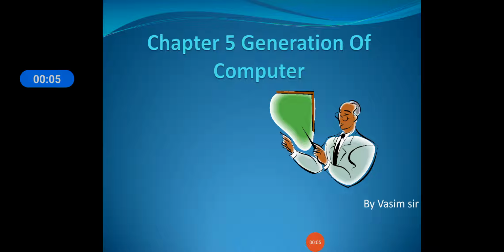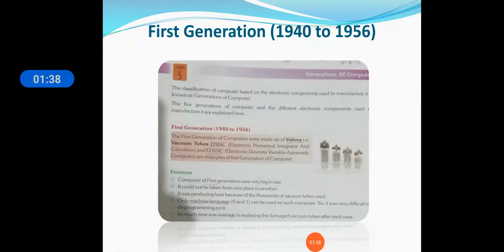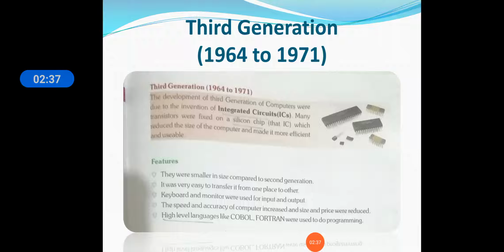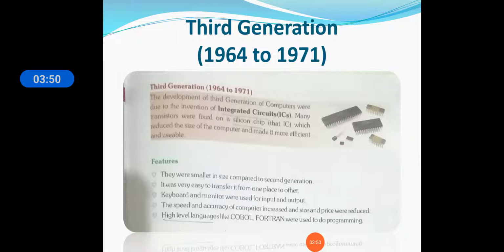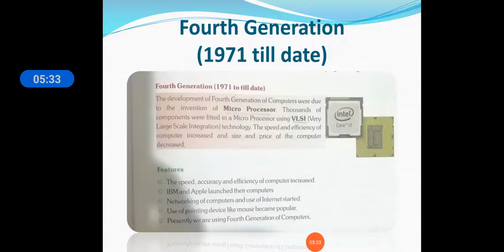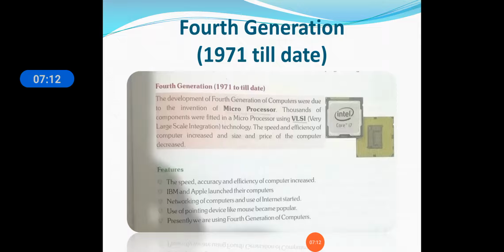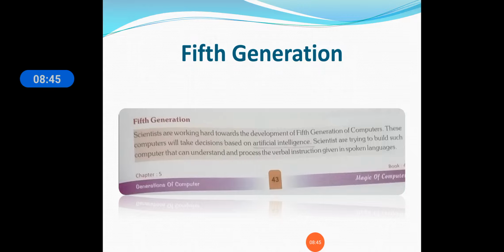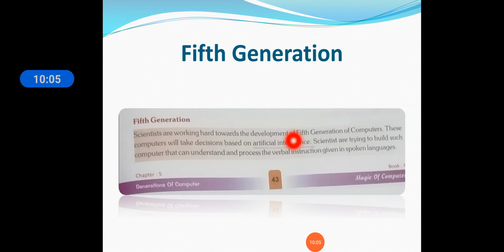Standard 4th Computer. chapter 5 Generation of computer